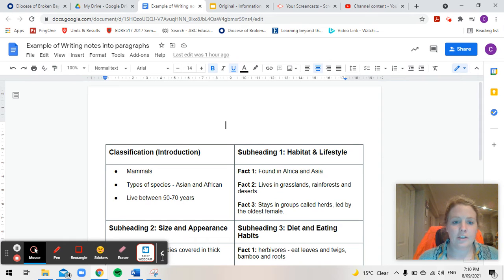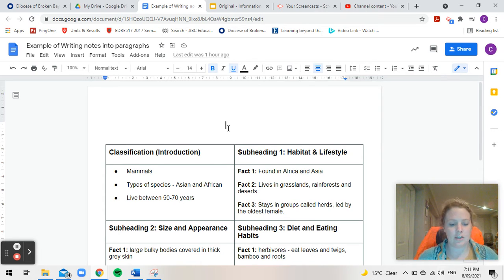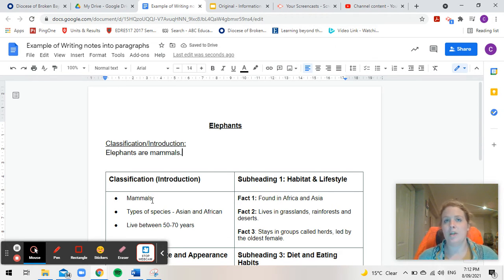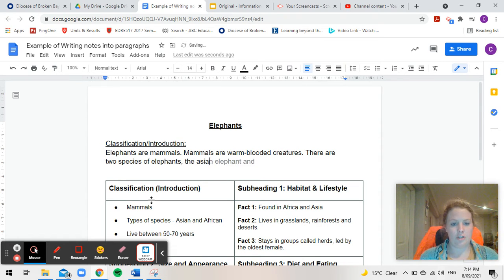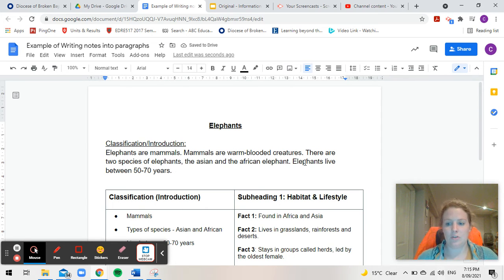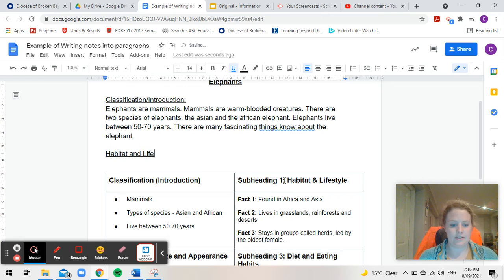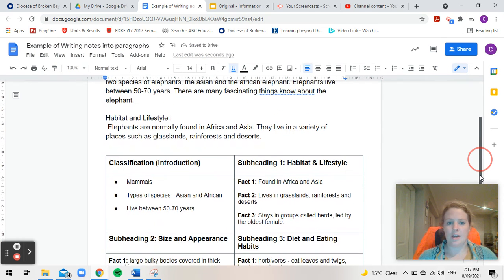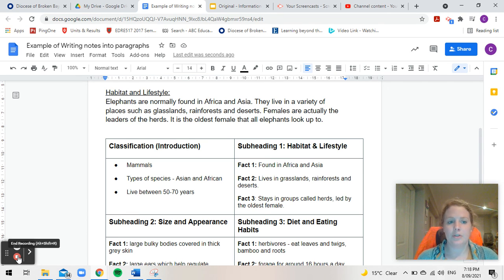How to use your notes to write paragraphs